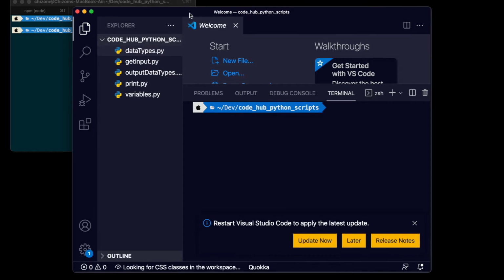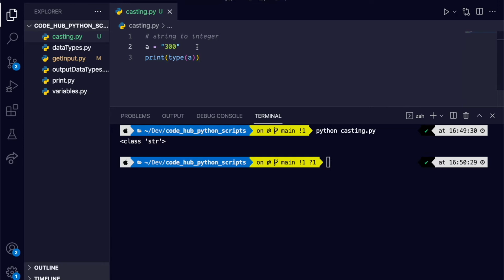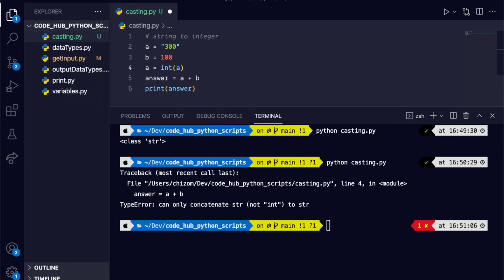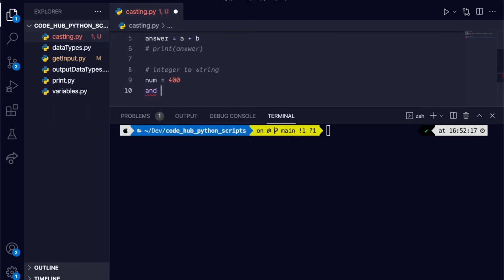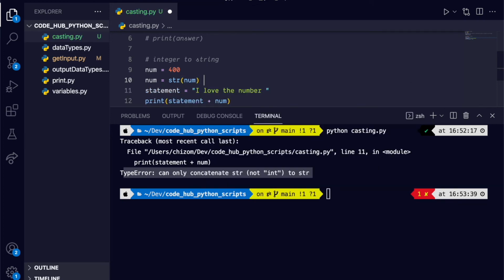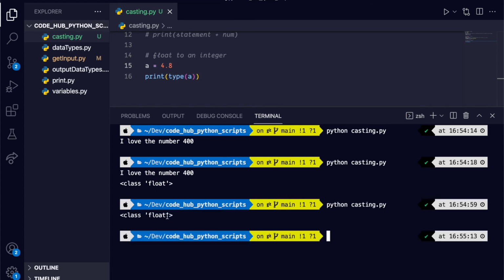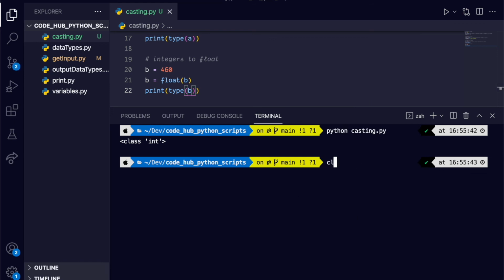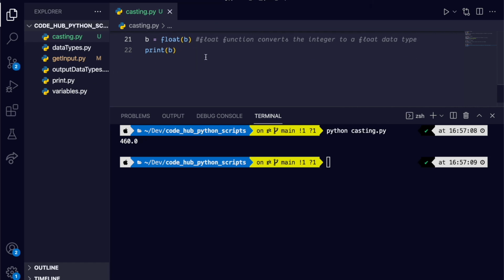Python Tutorial 7 - Casting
In this video, we are explaining other forms of casting that you can perform on a data.